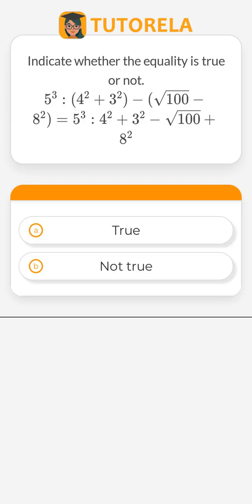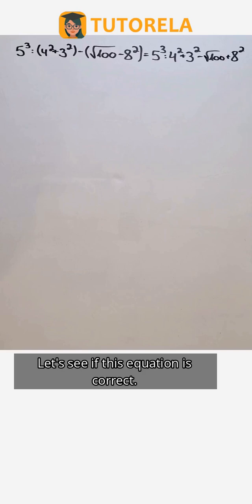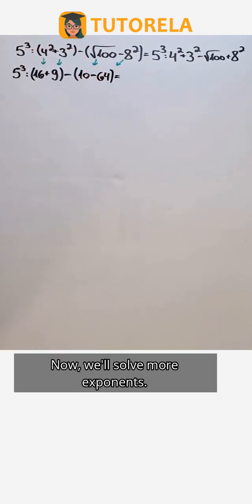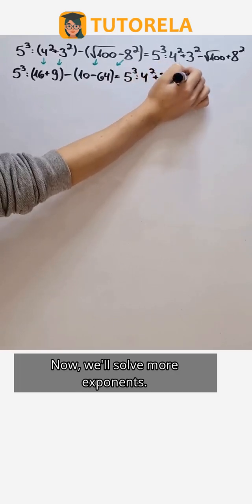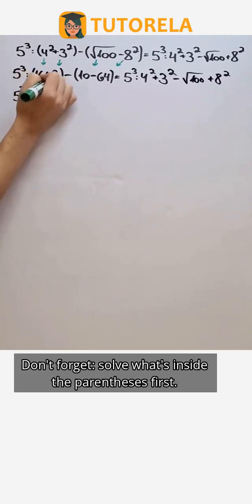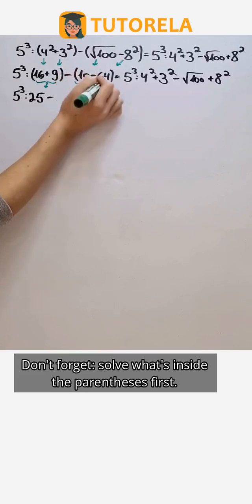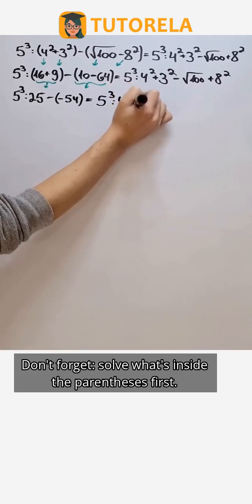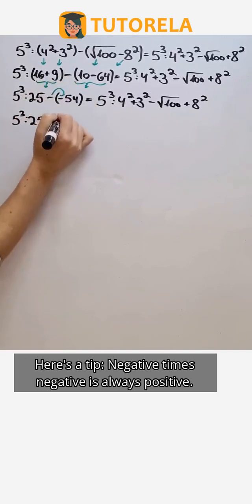Order of Operations Challenge with Exponents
Dive into the world of math challenges with our latest video! In this lesson, we explore whether an intriguing mathematical equation holds true. You'll learn how to apply the order of operations to evaluate the expression:

- Understanding and applying the order of operations
- Simplifying expressions involving exponents and square roots
- Solving complex equations using division and subtraction
- Recognizing and handling negative results in calculations

We’ll guide you step-by-step to help solidify your understanding of these fundamental concepts. This lesson is crucial for honing your mathematical problem-solving skills.

Join us in solving this exciting challenge and improve your math insights!